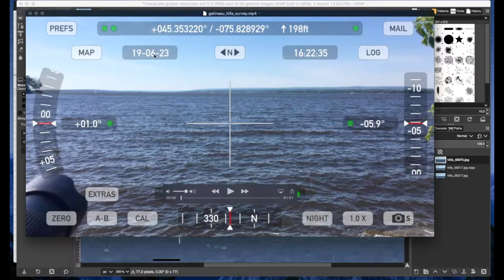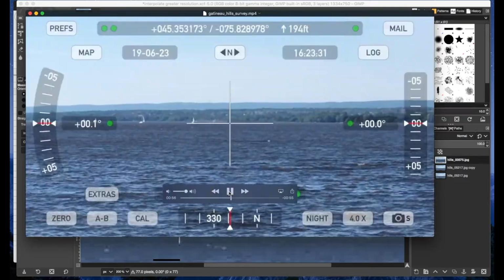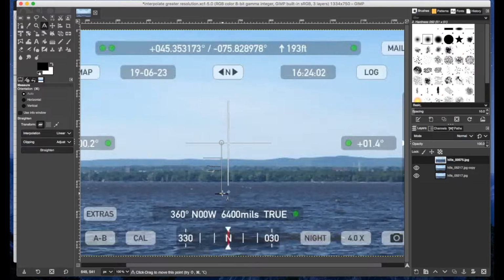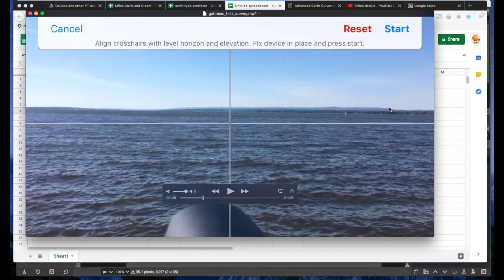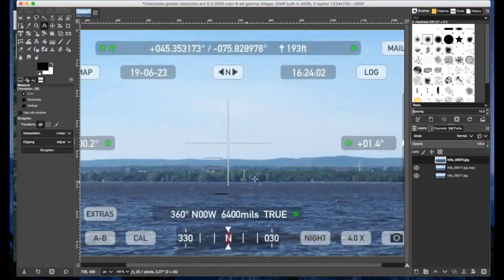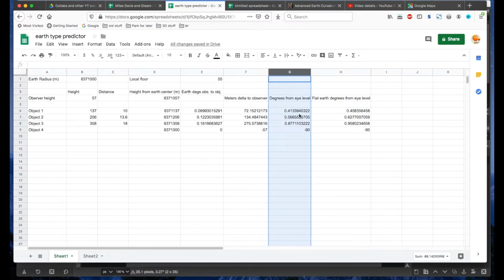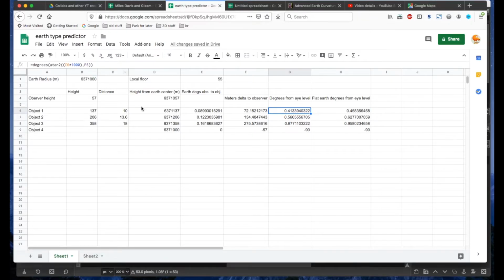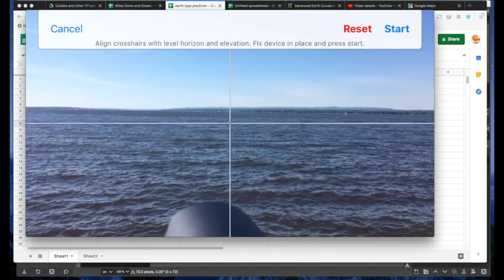Estimating a greater angle resolution than is displayed by a theodolite app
I explore one of the most obvious ways to estimate a greater angle resolution from a theodolite app than it displays.